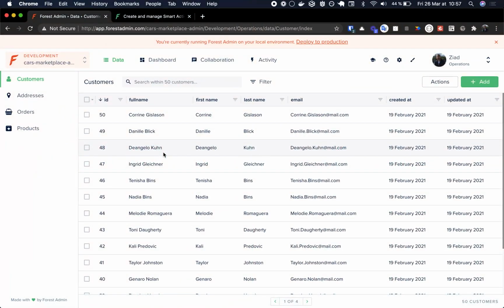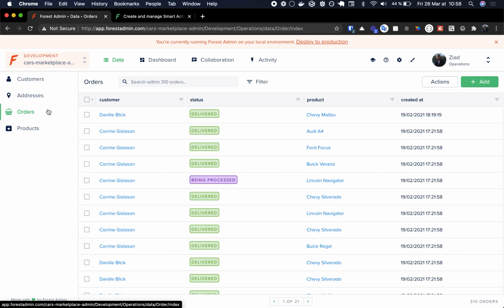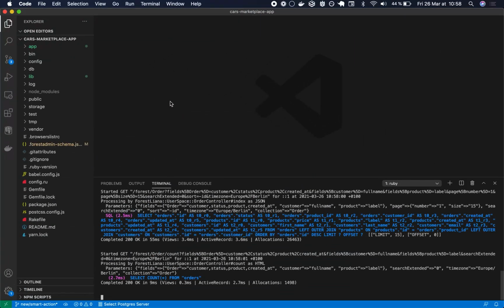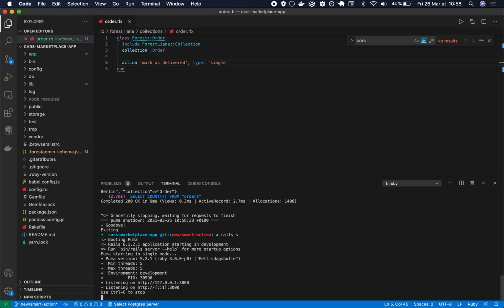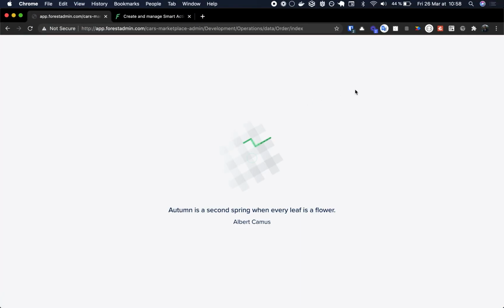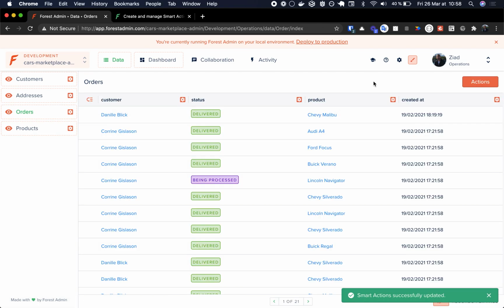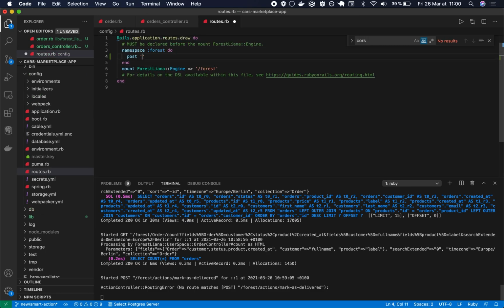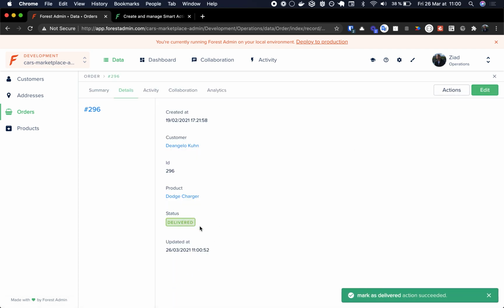Forest Admin for Rails - Smart Actions Tutorial